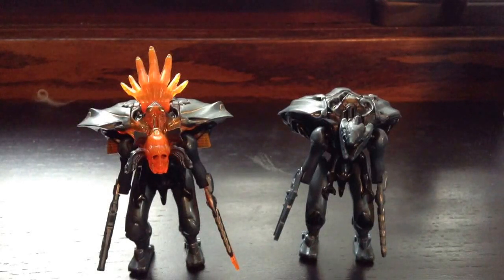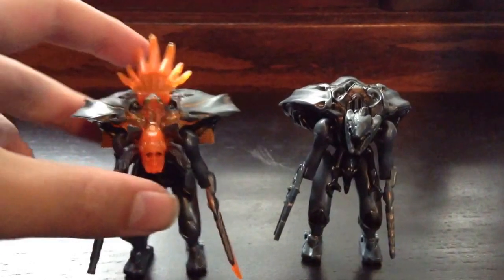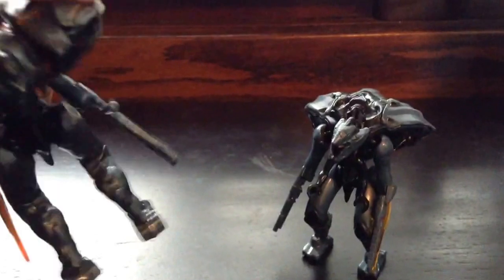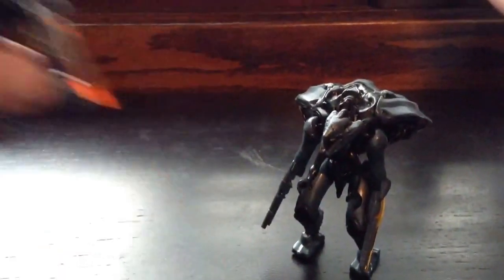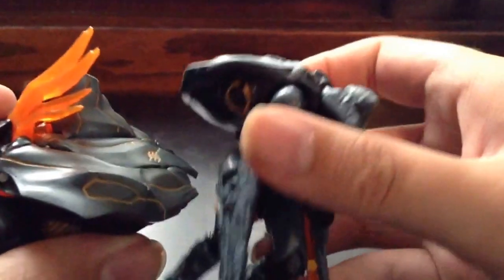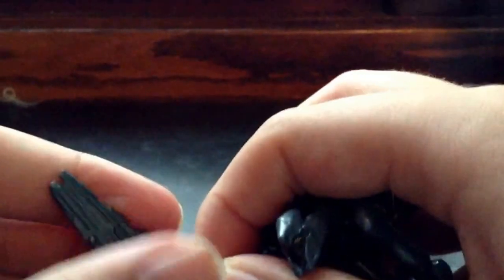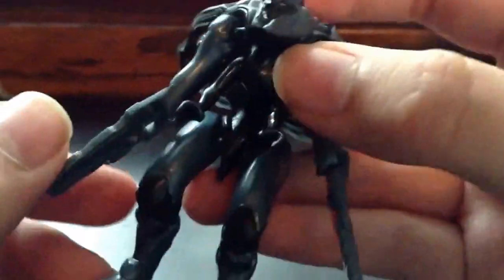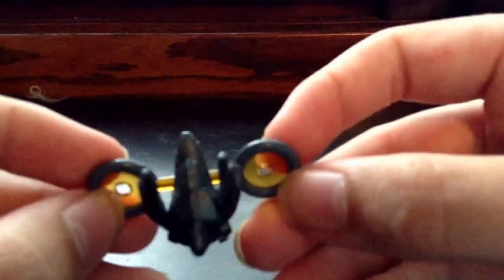Halo Mega Bloks Promethean Knights and watcher